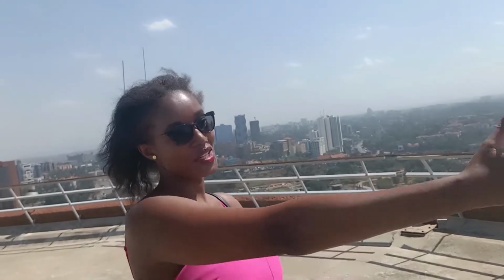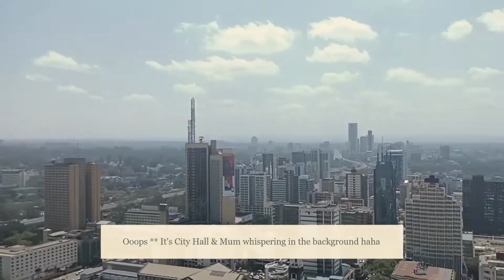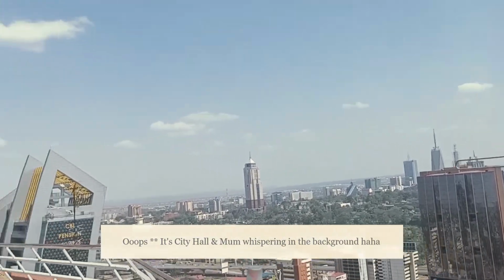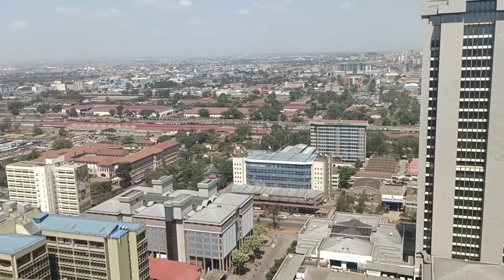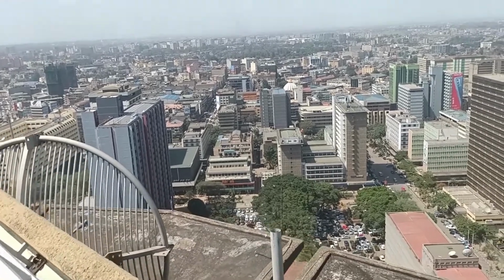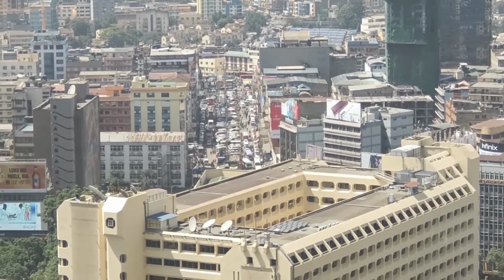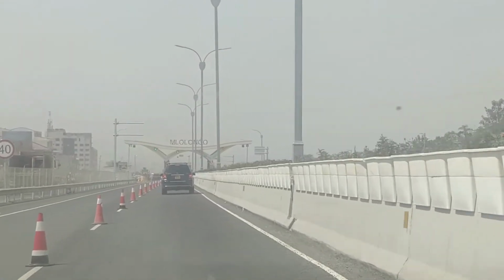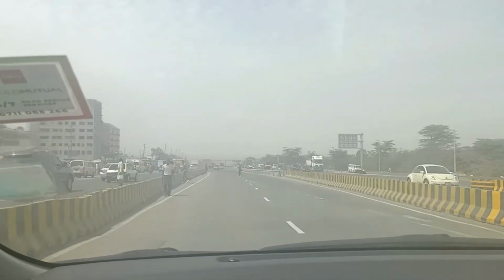Weekly Vlog | Expressway | KICC Rooftop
Back with another video, I hope you enjoy it.